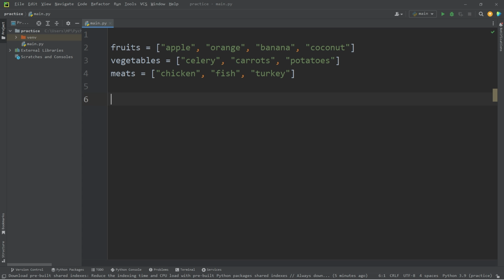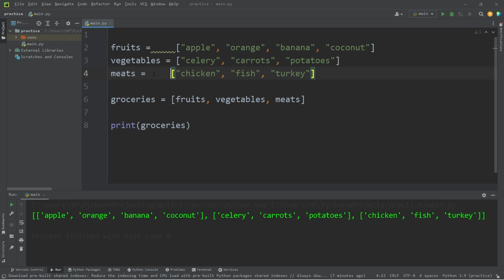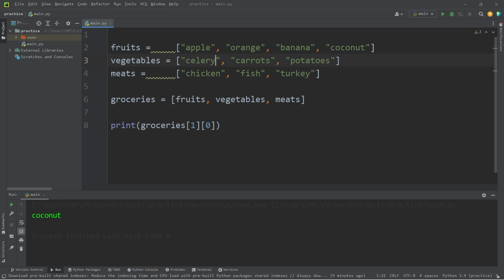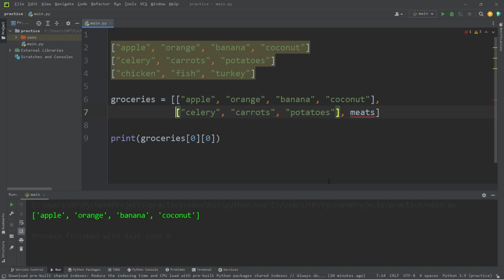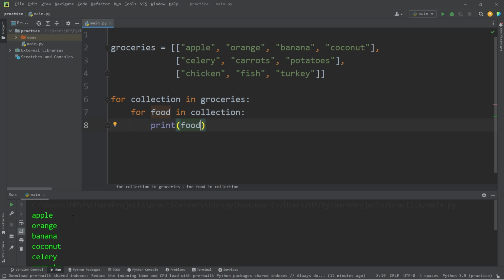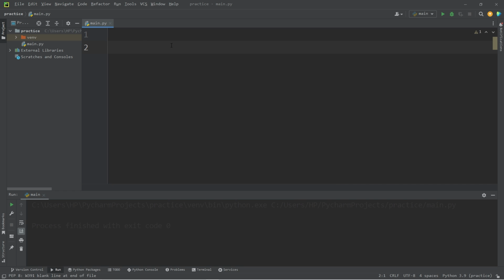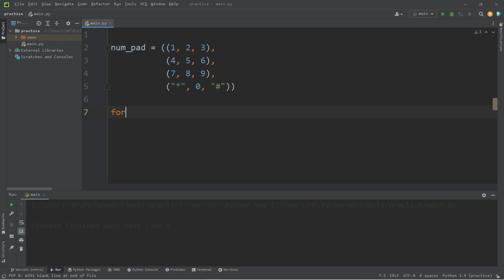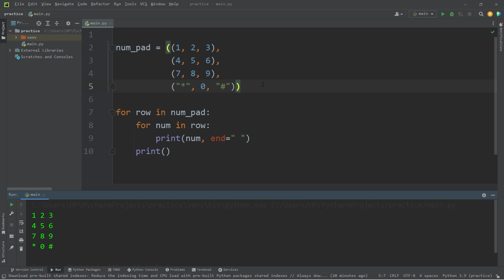Python 2D collections are easy! ⬜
00:00:00 intro
00:06:11 exercise

Here are a few different 2d collection combinations:

# 2D list of lists
num_pad = [[1, 2, 3],
                      ["*", 0, "#"]]

# 2D list of tuples
                      ("*", 0, "#")]

# 2D list of sets
                      {"*", 0, "#"}]

# 2D tuple of lists
                      ["*", 0, "#"])

# 2D tuple of tuples
                      ("*", 0, "#"))

# 2D tuple of sets
                      {"*", 0, "#"})

# 2D set of lists (NOT VALID)
                      ["*", 0, "#"]}

# 2D set of tuples
                      ("*", 0, "#")}

# 2D set of sets (NOT VALID)
                      {"*", 0, "#"}}

for row in num_pad:
    for num in row:
        print(num, end=" ")
    print()